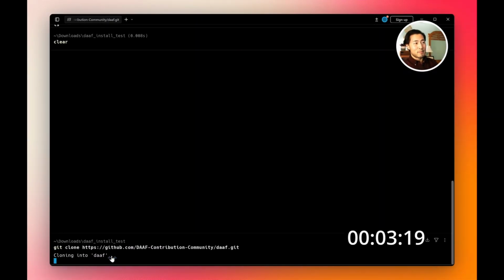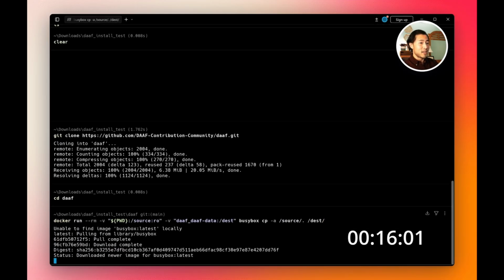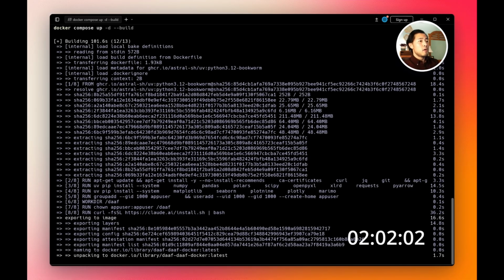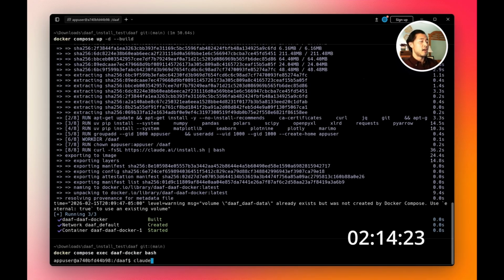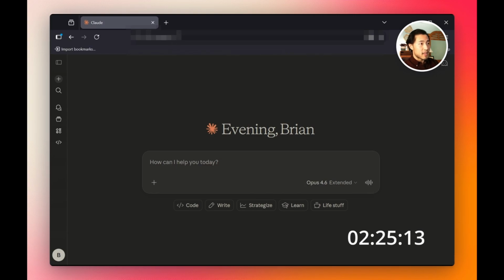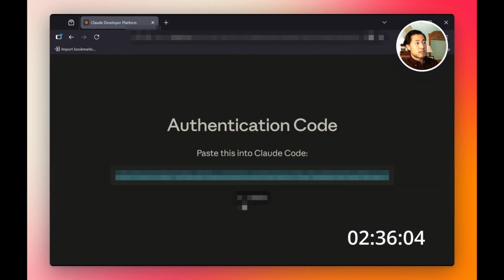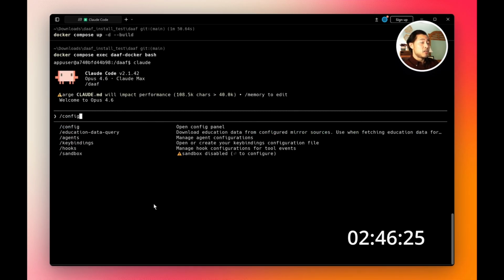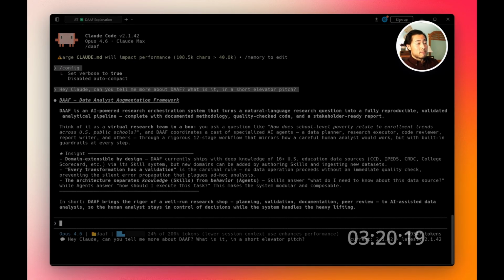Installing DAAF v1.0.0 and Claude Code in 3 minutes from start-to-finish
NOTE: This video is for an older version of the Data Analyst Augmentation Framework. Please see the newer installation video tutorial
Or learn more about DAAF and what it has to offer now on our full

DAAF, the Data Analyst Augmentation Framework, is an open-source, extensible workflow for Claude Code that allows skilled researchers to rapidly scale their expertise and accelerate data analysis by as much as 5-10x -- without sacrificing the transparency, rigor, or reproducibility demanded by our core scientific principles. Not really sure what DAAF is?

In this video, I show you the exact steps to install DAAF and Claude Code from start-to-finish in just 3 minutes (assuming you already have the required prerequisites of Git, Docker, and a high-usage Claude/Anthropic account). A full tutorial and step-by-step instructions can be found

This is just intended to communicate that this process is SUPER attainable and straightforward for any researcher interested in getting started with DAAF, even if you've never actually used Git, Docker, OR Claude Code before: paying for a high-usage Anthropic account is really the only barrier-to-entry (but it is indeed a steep one!).

View my 10-minute walkthrough demo of all of the main functions of DAAF v1.0.0 here: